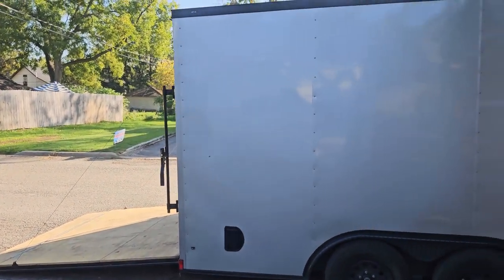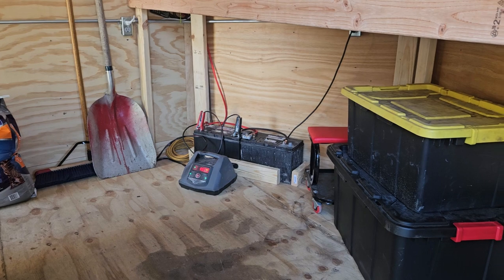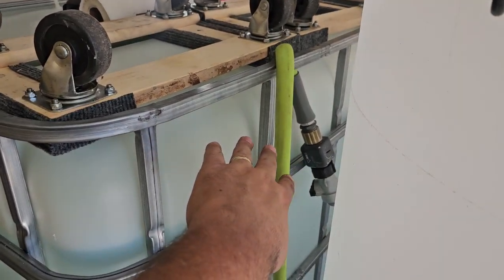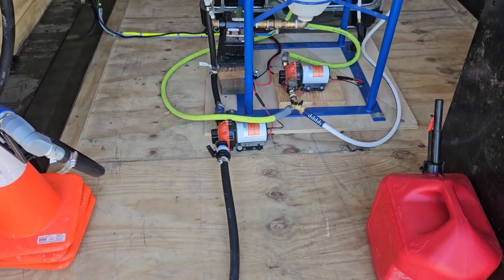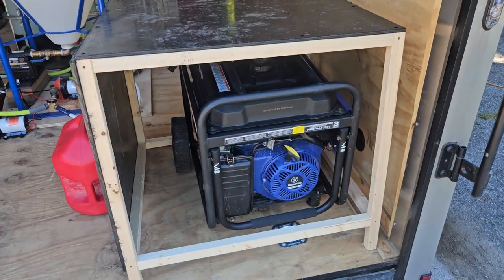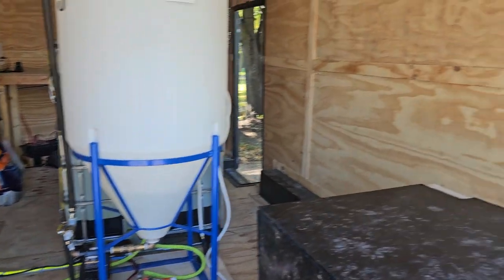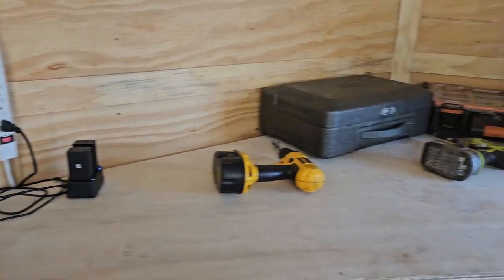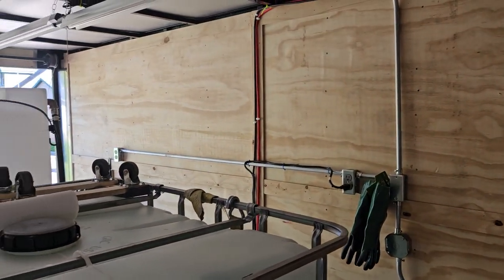New Drone Trailer Walk Through, DJI Agras T20P